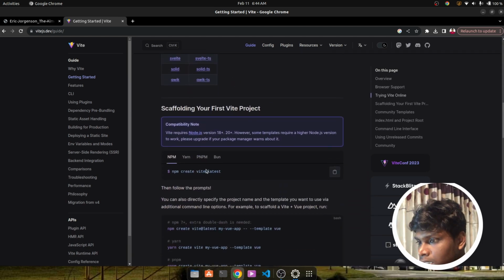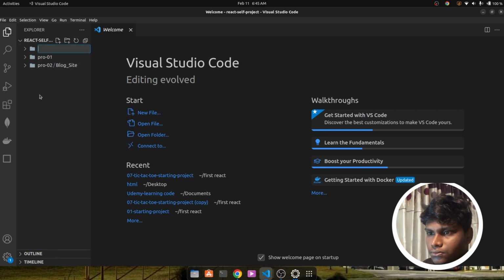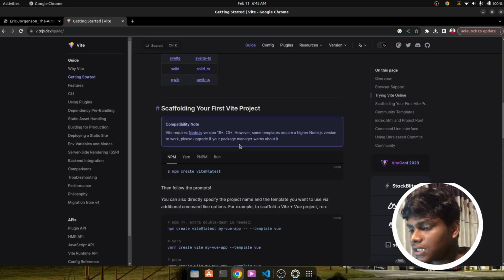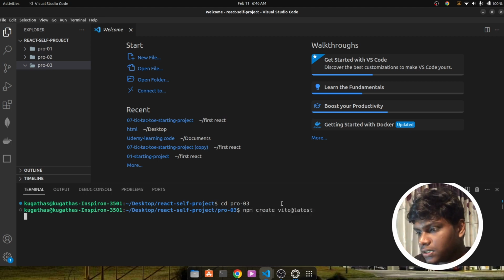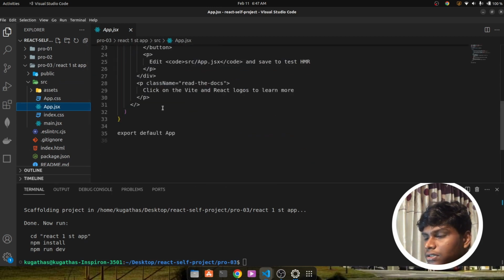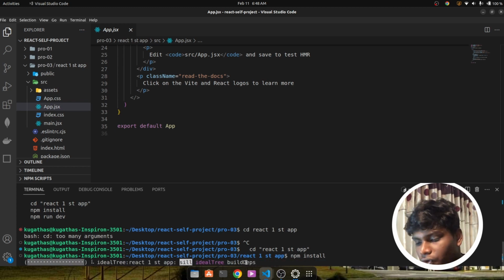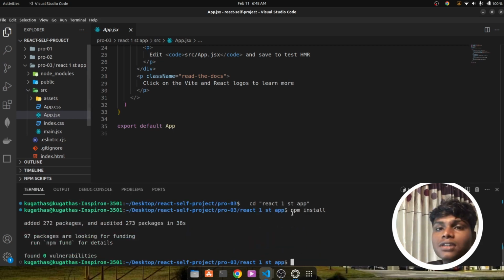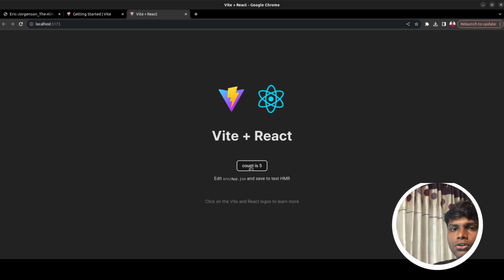React Installation Made Simple: Beginner-Friendly Guide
Welcome to our comprehensive guide on installing React, the JavaScript library for building user interfaces. Whether you're a seasoned developer looking to explore React or a newcomer eager to dive into frontend development, this video has you covered.

In this step-by-step tutorial, we'll walk you through the process of setting up React from scratch. We'll cover everything you need to know, from installing Node.js and npm to creating your first React project using create-react-app.

Throughout the video, we'll provide clear explanations and practical tips to ensure a smooth installation experience. You'll learn how to configure your development environment, understand the basic structure of a React application, and set up essential tools for efficient coding.

By the end of this tutorial, you'll have a solid understanding of how to install React and be well-equipped to start building dynamic and interactive web applications.

Whether you're building personal projects, exploring career opportunities, or simply expanding your programming skills, mastering React is an invaluable asset in today's tech industry. Join us on this journey and unlock the potential of React!